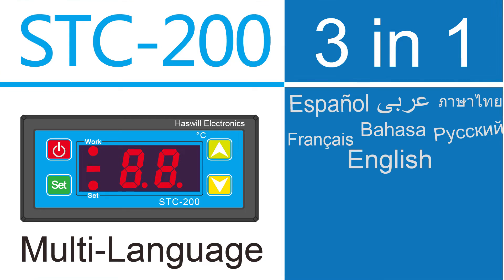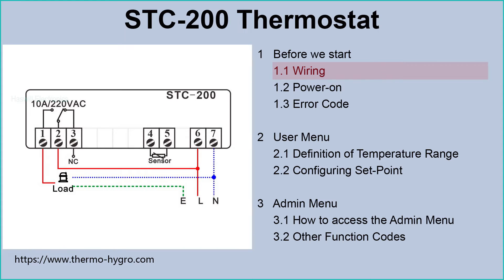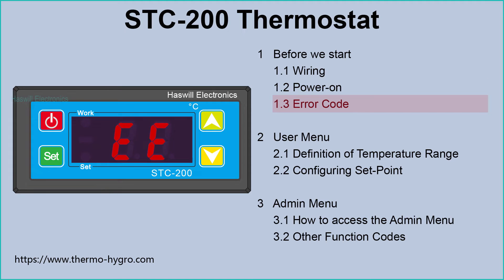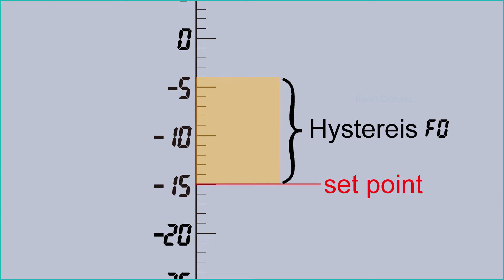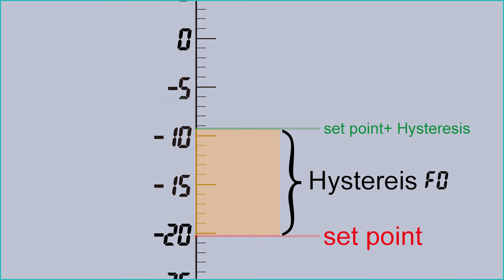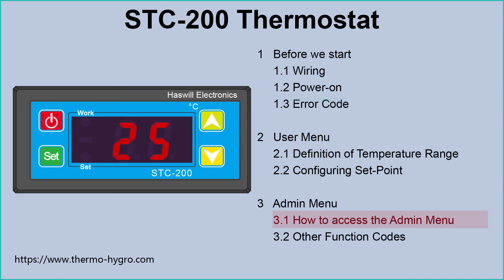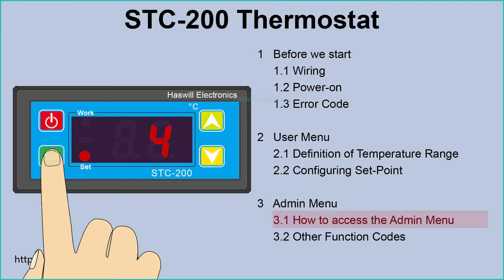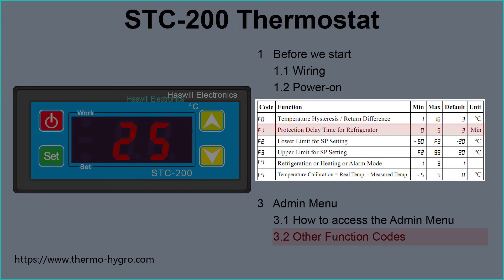the ultimate video tutorial of STC-200 thermostat configuration and use for beginners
Elitech STC-200 video user manual from Haswill Electronics, This is the easiest tutorial to follow. It not only tells you how to operate but also tells you why to operate like this?

1   Before we start
     1.1 How to Wire STC200 temperature controller
     1.2 Power-on self-test
     1.3 STC-200 Error Code

2  STC-200 User Menu
     2.1 Definition of Temperature Range
     2.2 How to Configure the Set-Point of the STC200 thermostat?

3   Admin Menu
     3.1 How to access the Admin Menu of the STC200 temperature controller?
     3.2 Other Function Codes